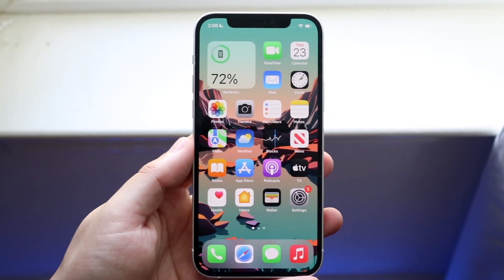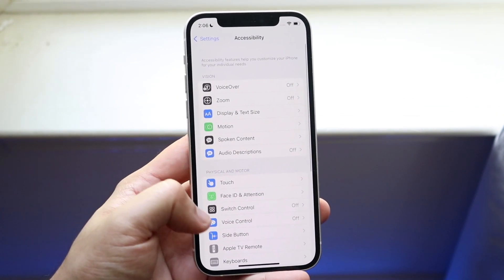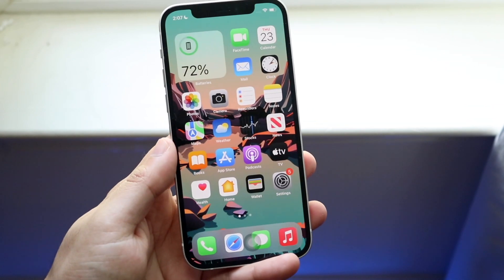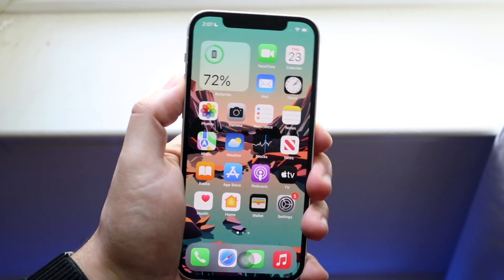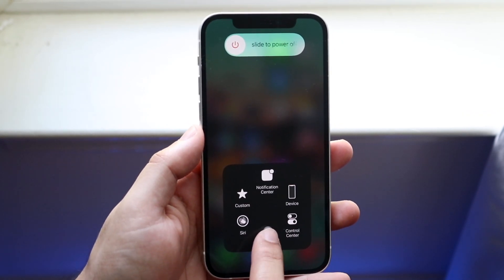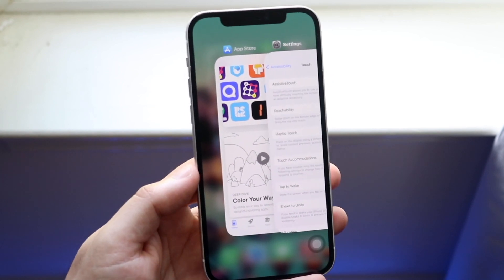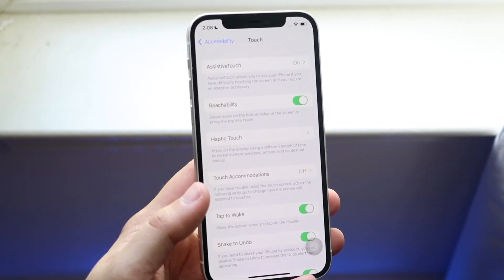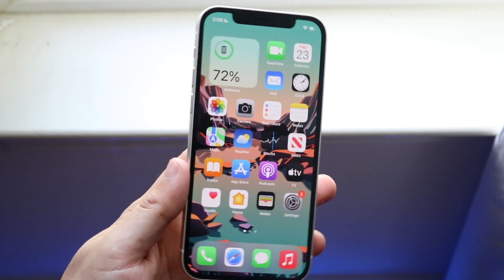How To Clear RAM On iOS 15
Here is exactly How To Clear RAM On iOS 15